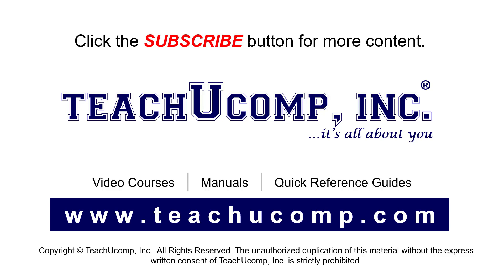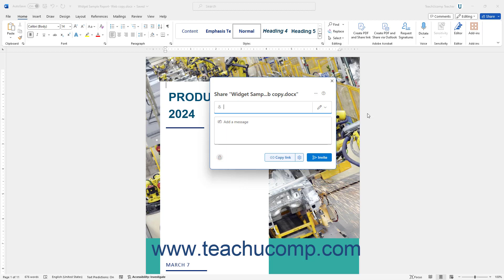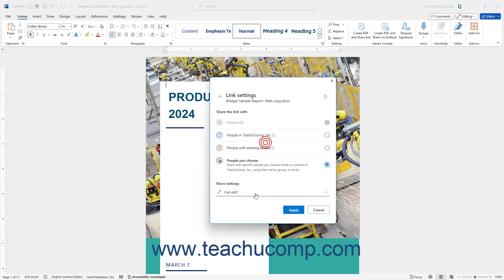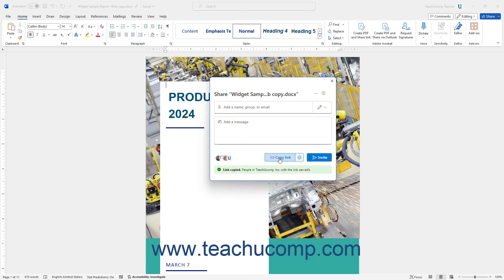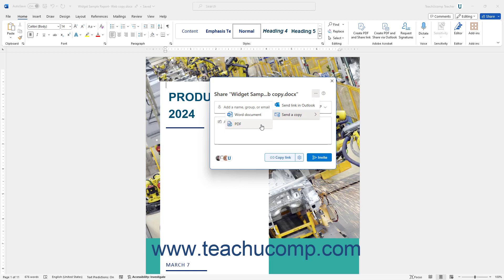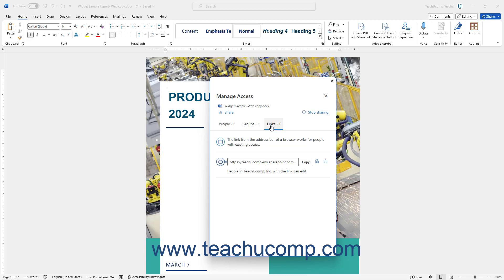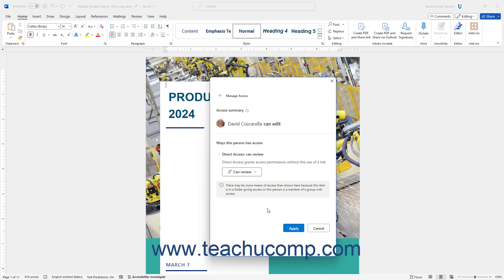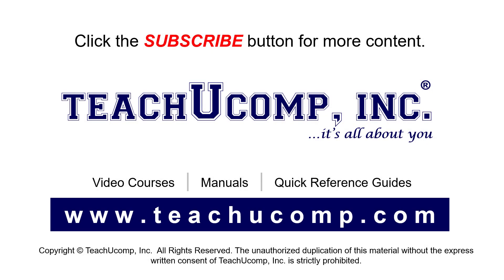Word for Microsoft 365 Tutorial: How to Share Documents in Word Using Co-authoring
This video shows you how to use co-authoring to share documents in Word for Microsoft 365 and collaborate with others online. This video is from our complete Microsoft Word training, _Mastering Word Made Easy_ ™. *To get the full Word training, please visit:*